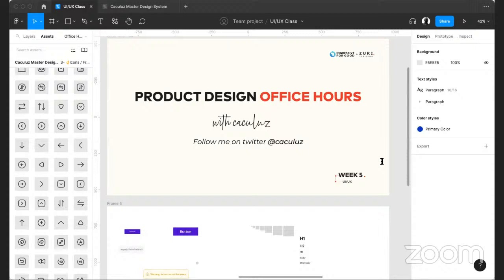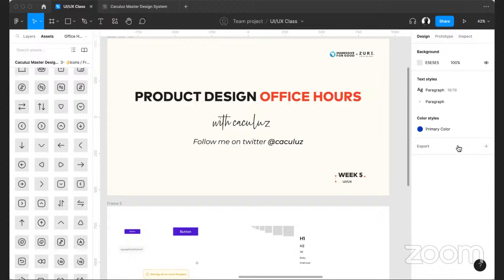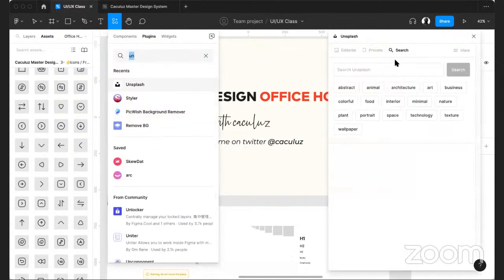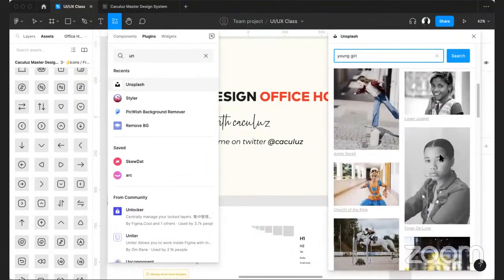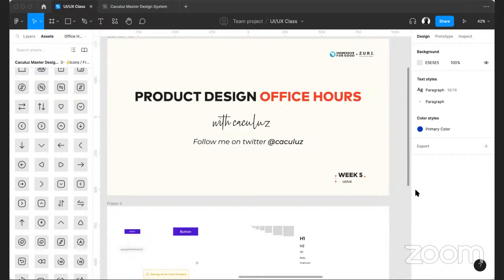Product Design Office with Caculuz